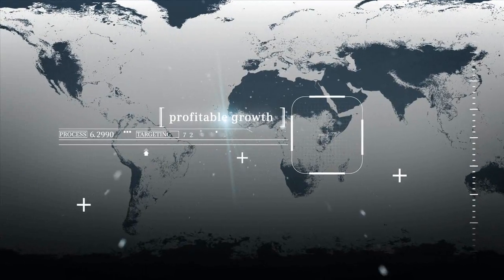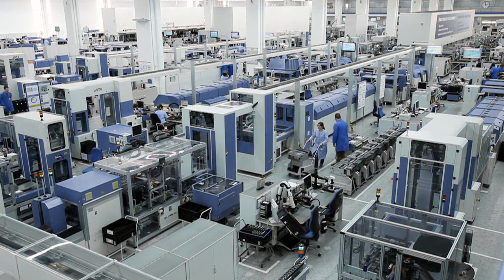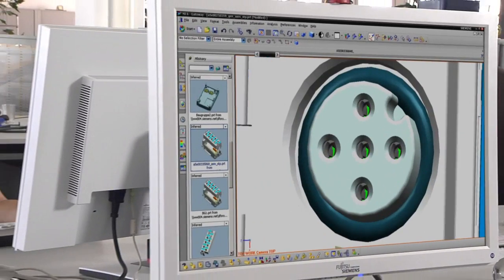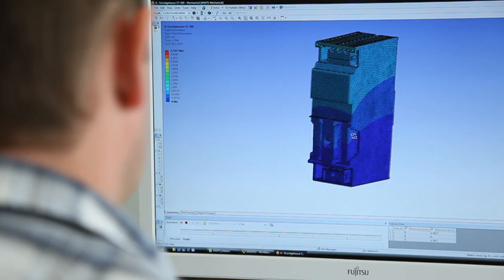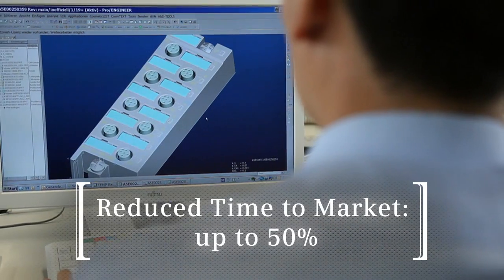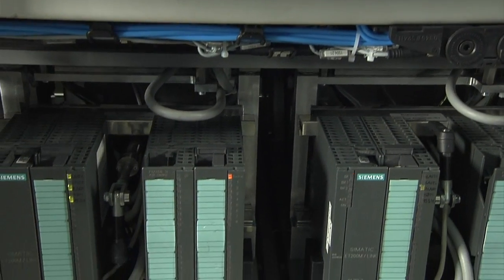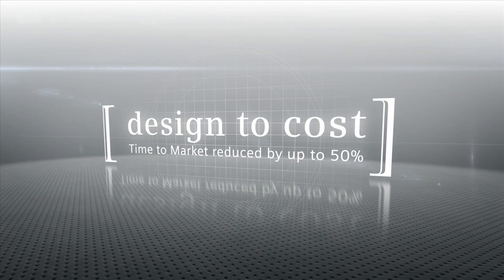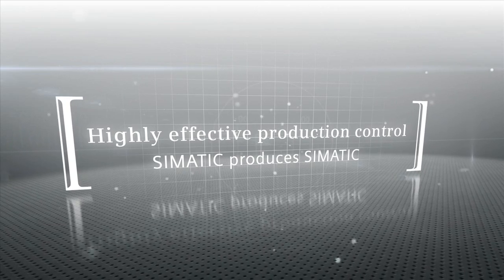[SIEMENS Digital Industries] Smart Factory - Electronic Works Amberg (ENG)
In Amberg, Siemens has put the idea of the intelligent factory into practice:  The seamless integration of construction and control technology ensures increased transparency, quality and speed throughout the entire bandwidth of  production processes – and thus creates the prerequisite for the implementation and realization of new product ideas.

The internet is revolutionizing the business world and creates major challenges for manufacturing companies. Current business models are replaced by new online business models to increase global competiveness by shorten time to market, increase flexibility and boost efficiency.
How prepared are you to change your business?

Driving the Digital Enterprise –  on the way to Industrie 4.0